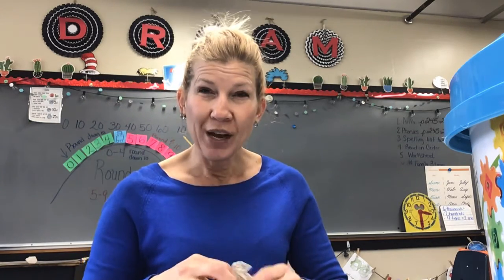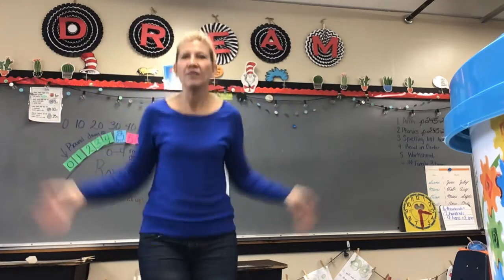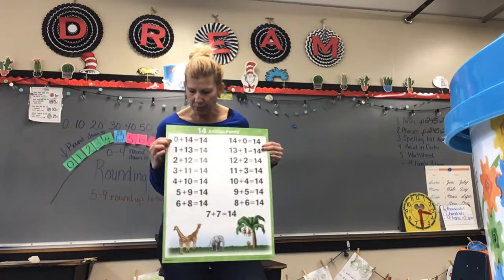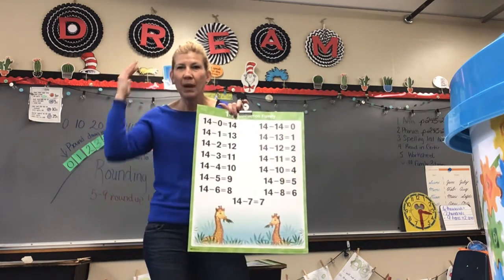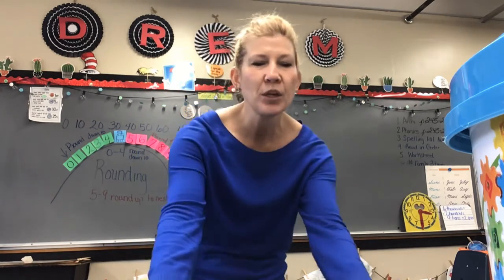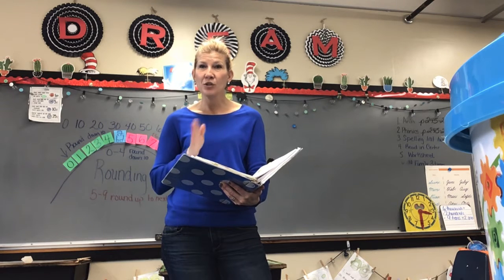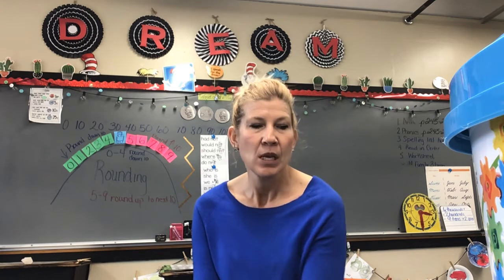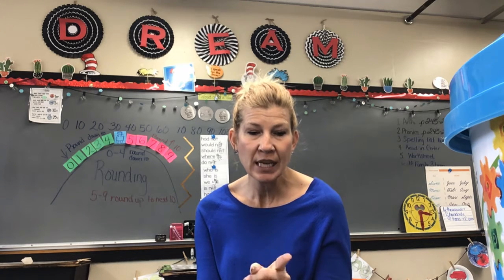Mrs. Nichols Math Lesson 146 pages 291-292